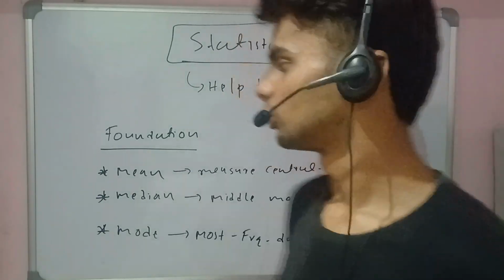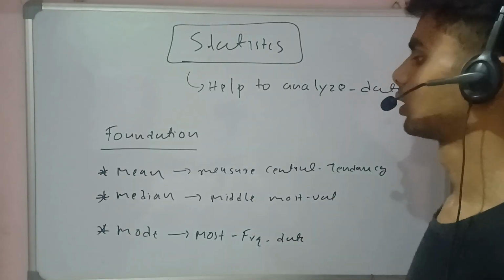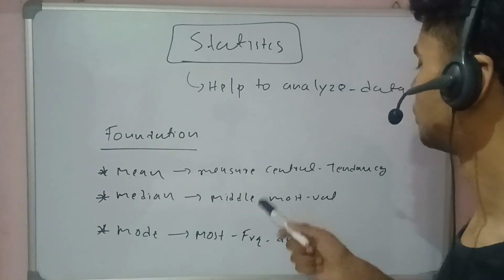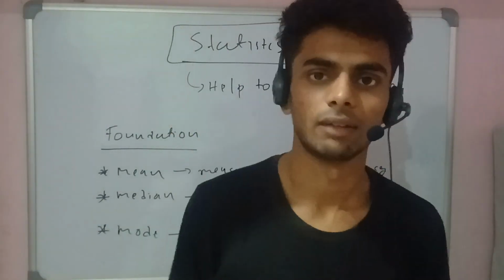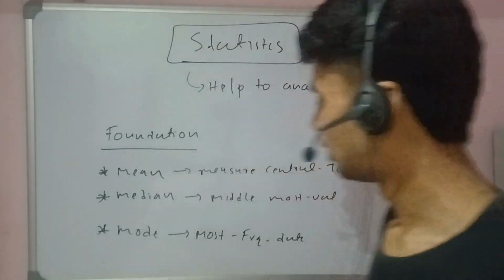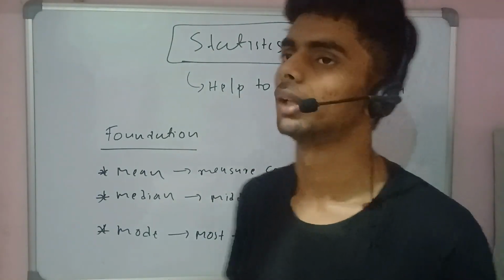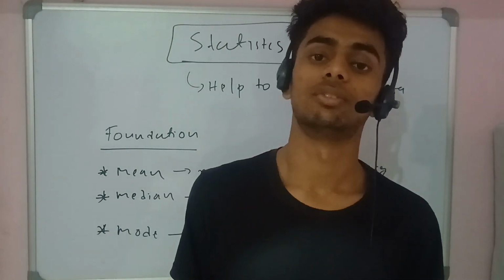Stats in ai